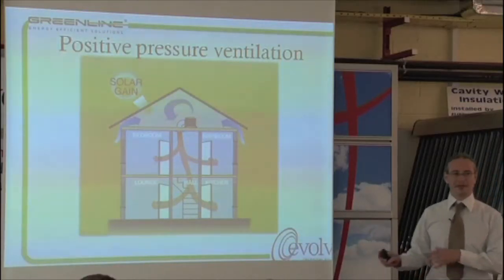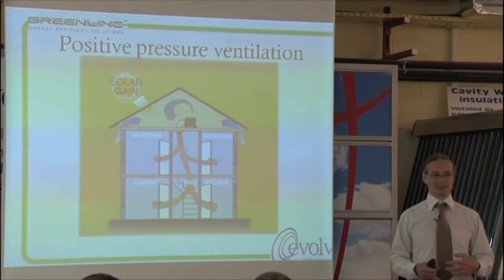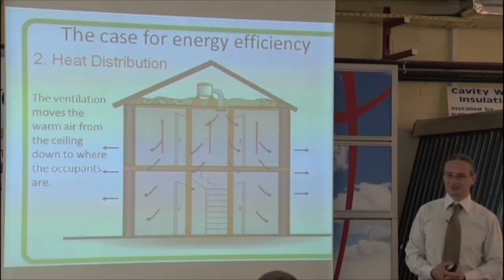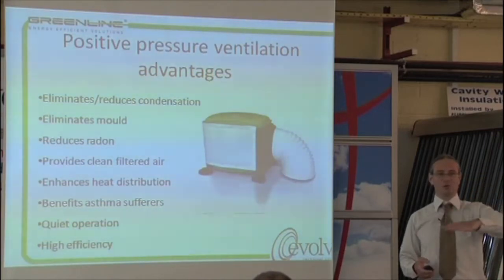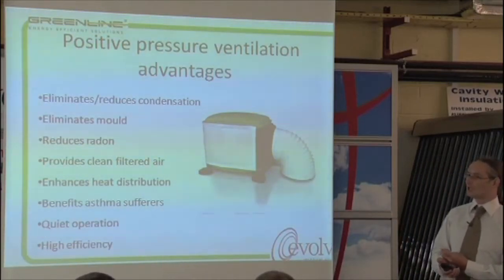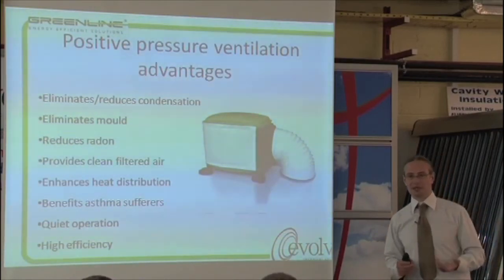Positive Pressure ventilation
Section on positive pressure ventilation from a presentation given by Bryan Buckley on energy efficiency products